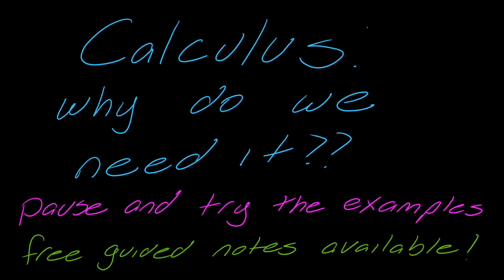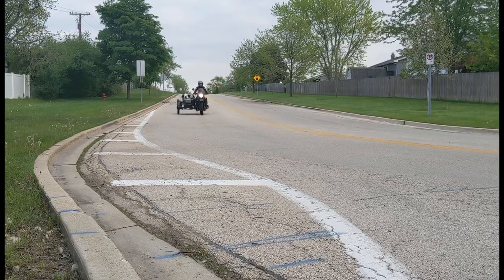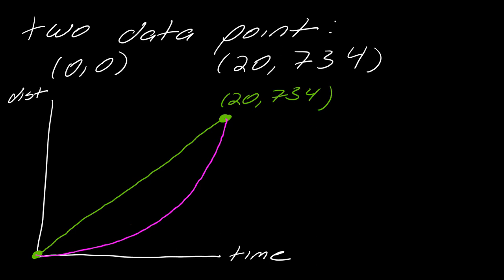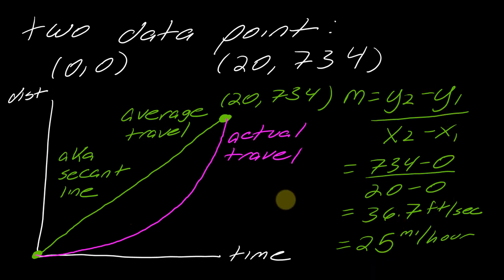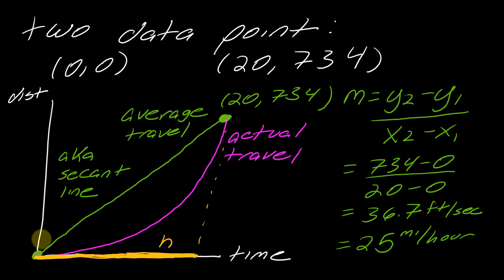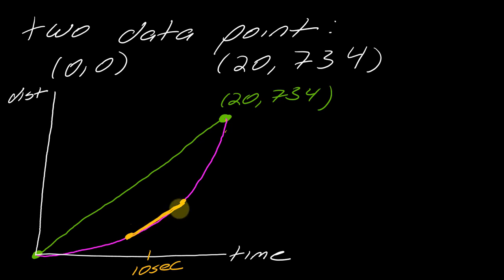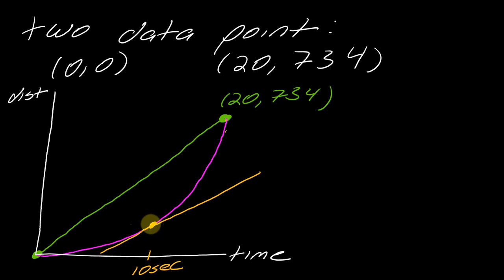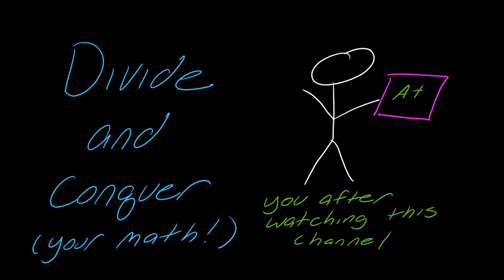Lesson: An Intro to Calculus - Where do We Start?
In this video, we review some of the math from the past. We use this to motivate why we need calculus, and where it really begins.